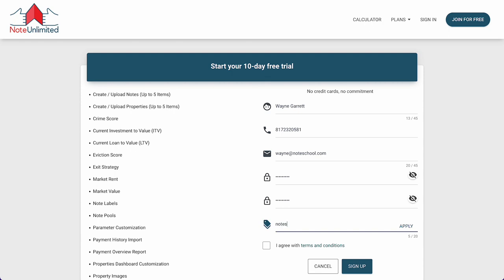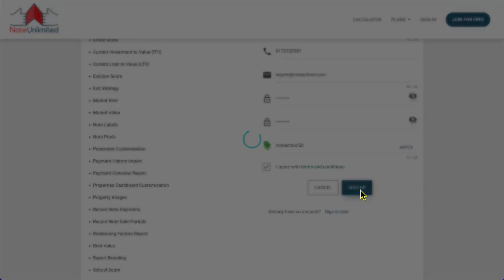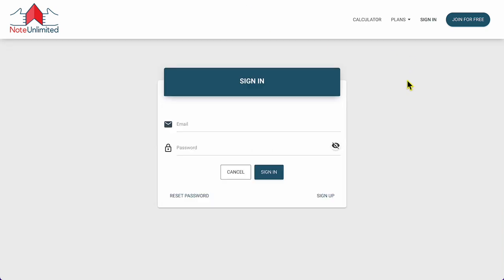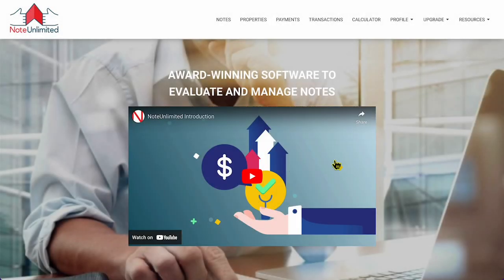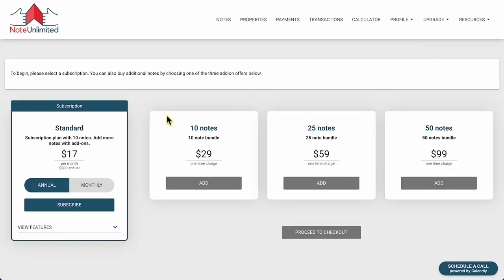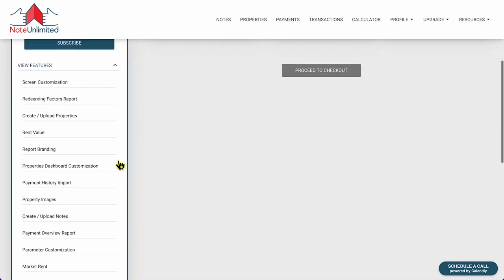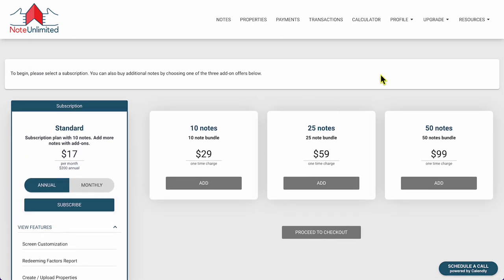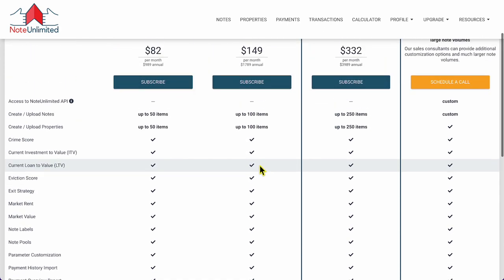NoteUnlimited Subscribe Tutorial for NoteSchool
Quick overview of NoteUnlimited account creation and subscription process.